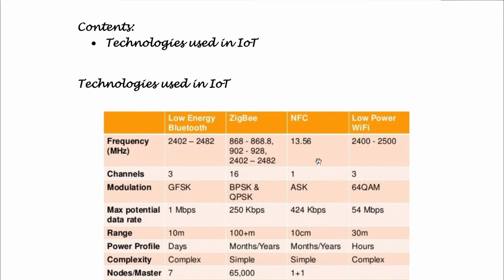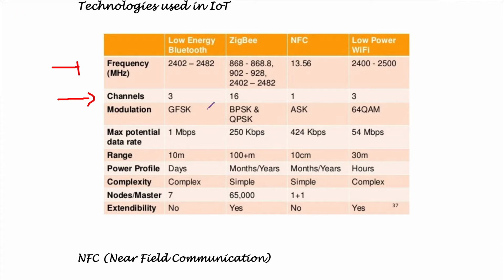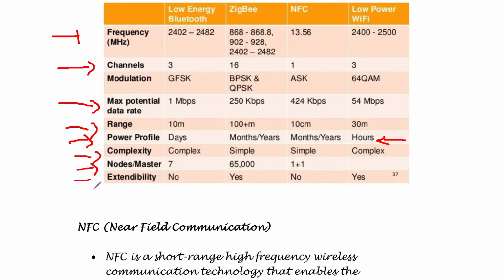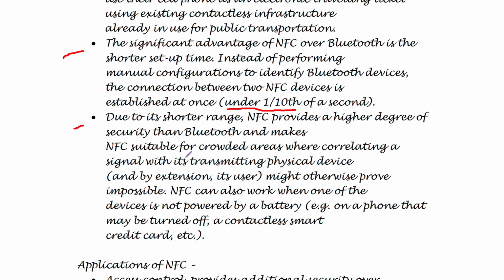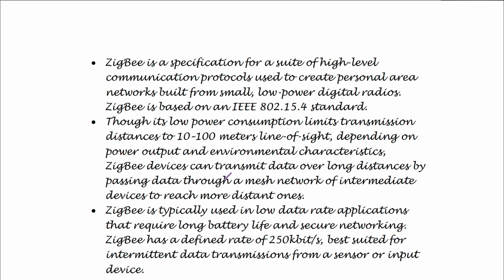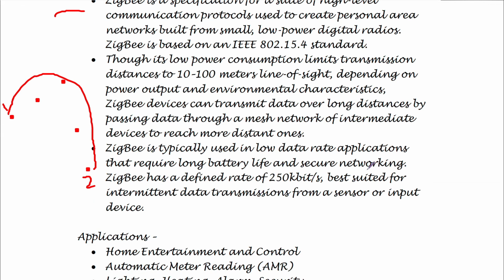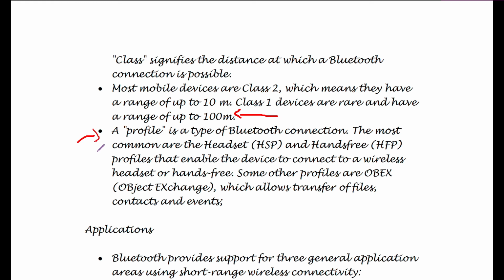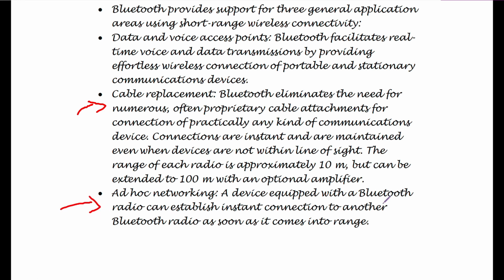Technologies in IoT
Unit 4 Lecture 3--- Technologies used in IoT